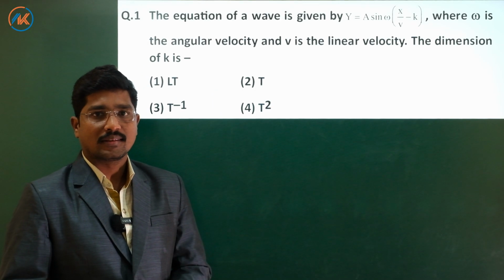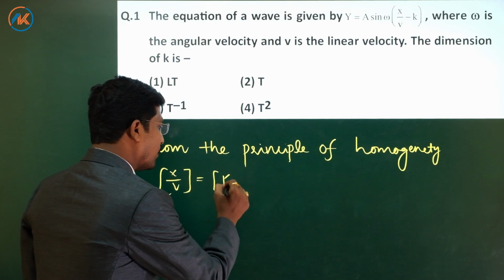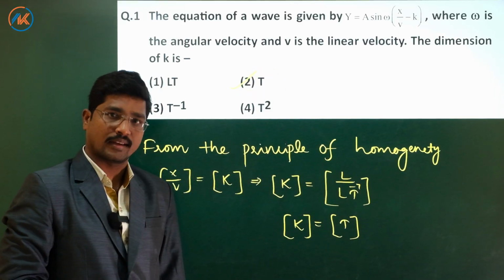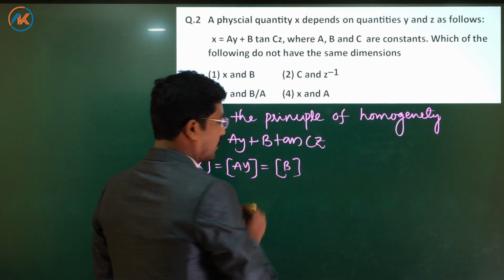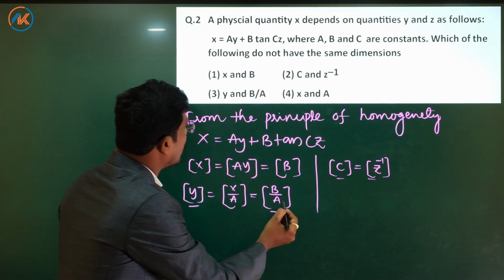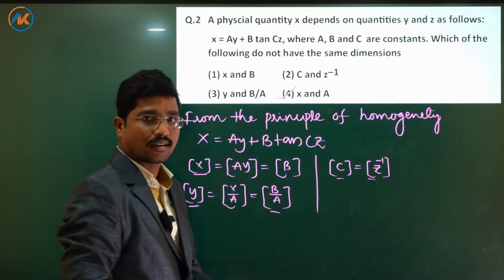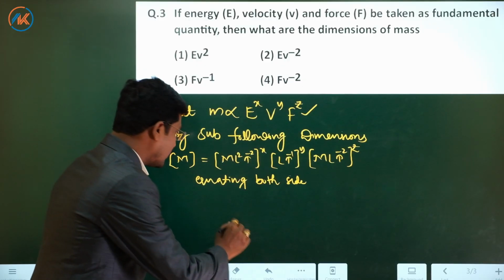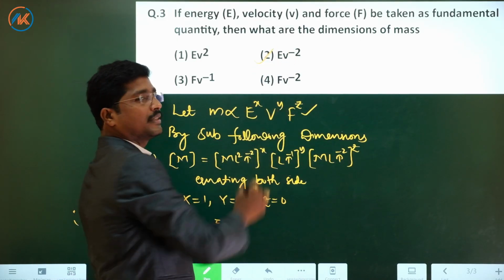Units & Measurements | Top MCQs for IIT-JEE & NEET 2026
2. Crack JEE/NEET: Must-Solve MCQs on Units and Measurements
3. Units & Measurements MCQs | Score High in JEE & NEET
4. Most Important MCQs: Units & Measurements for IIT-JEE/NEET
5. Practice Units & Measurements | JEE & NEET 2025 MCQ Series

Related Questions

1. Which of the following is not a fundamental unit?
2. The dimension of pressure is:
3. If error in radius is 2%, what is the error in volume of the sphere?
4. The number of significant figures in 0.00250 is:

5. Which of the following pairs have same dimensions?
6. Which instrument is most suitable for measuring the diameter of a wire?
7. What is the dimensional formula for Planck’s constant?